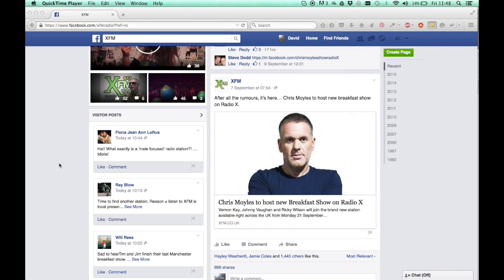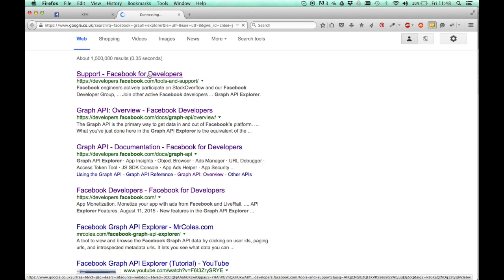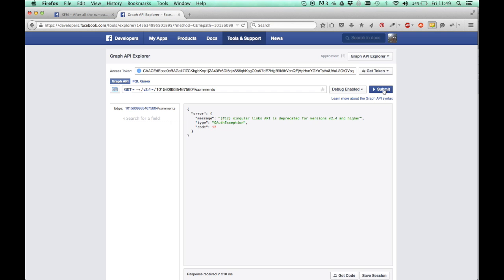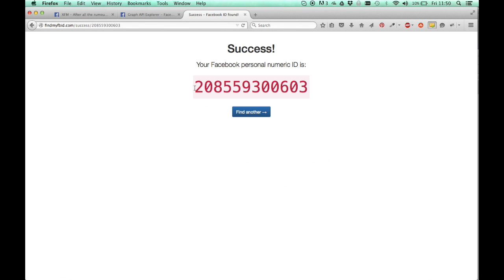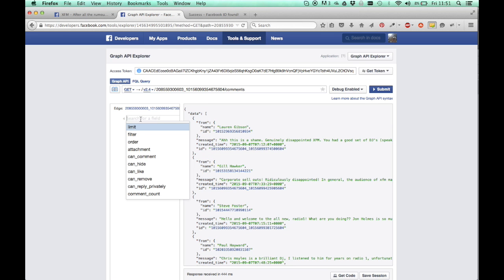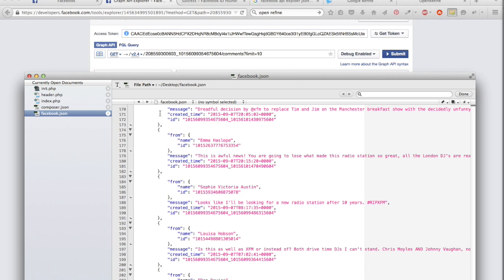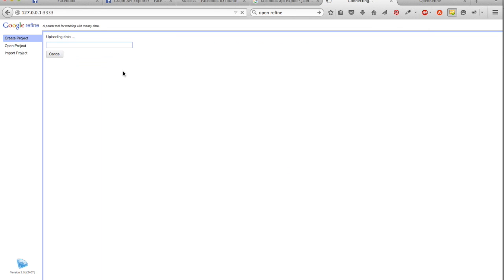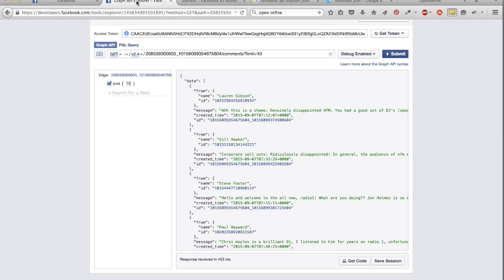Download comments on facebook post with facebook graph explorer. Turn result in to csv,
Use the Facebook API Graph Explorer to download comments on a facebook post. Use open-refine to turn the JSON result in to CSV.

Also: Chris Moyles is rubbish. RIP XFM